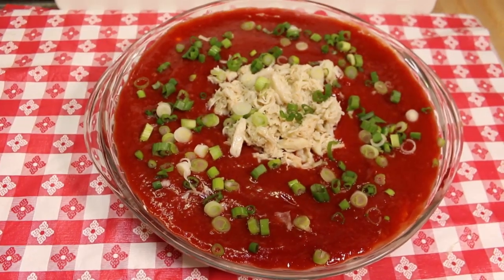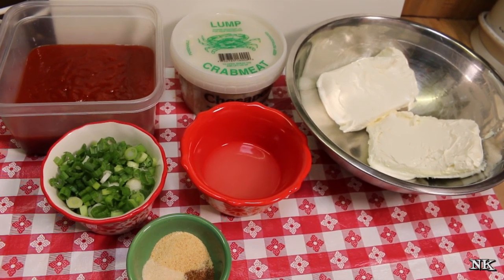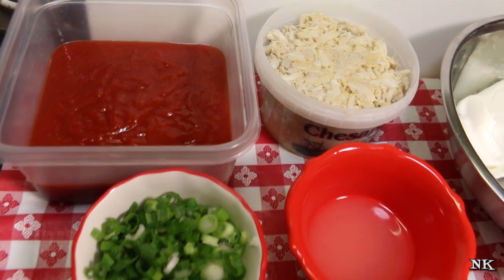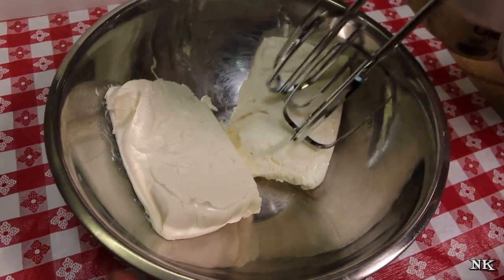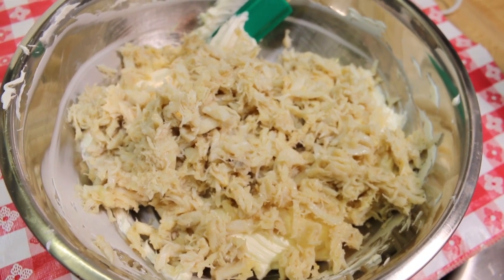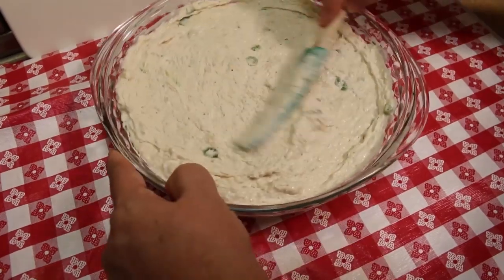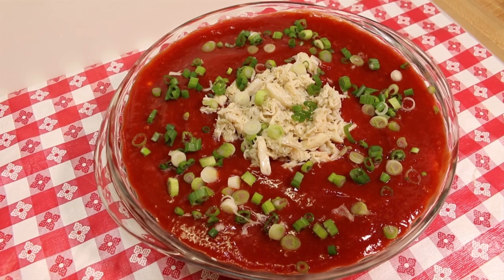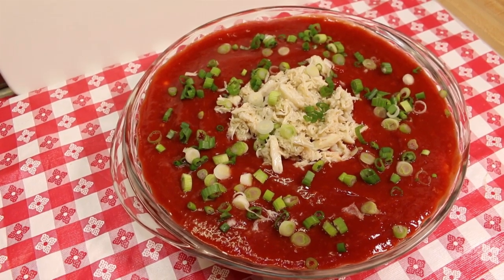FESTIVE COLD CRAB DIP! A REALLY RETRO HOLIDAY!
As promised in the last video today I am sharing this delicious, simple, cold crab dip that is perfect for any time, but especially nice during the holidays!  This is simple to whip up even on a moments notice and really requires not hold time before enjoying.  If friends drop by you can mix this up and share right away!  This has been a family favorite for a long time in my family.  Brought to us by a friend over 20 years ago.  This crab dip stands the test of time and I know you will love it!

When I say this is an oldie but a goodie, I am not kidding!  This crab dip hearkens back to a time of cocktail parties and vodka gimlets.  When people had bridge nights and ladies wore dresses and gloves to play cards at their friends house.  A far cry from our casual lives now where we "Netflix and chill" and order food on our phone apps.   While all that is lovely, taking a page from the old school and enjoying a retro recipe is always a welcomed treat!

I got this recipe from a friend over 20 years ago.  Her name was Rose Phelan at the time.  She was a young mom with five small boys who had a love for crafts that drove her to open a shop to sell her creations.  One Christmas she invited us to her home for a holiday get together and served this amazing dip.  The rest, as they say, is history.  I love knowing where a recipe came from.  The reality is, this was probably printed in a women's magazine in the 50s using ingredients that would be easily accessible during that time.  Canned crab, cream cheese and even prepared, bottle cocktail sauce.  A respite for the harried housewife to make an easy offering for last minute guests.  That paints a real picture.  One of where we have been and where we have come.

All that aside, make this dip!  Which is really more of a spread than a dip and should be served with a spreader for ease of the person enjoying it.  This all starts out with a couple bricks of softened cream cheese beaten till light and fluffy.  Then you are going to add a good amount of crab meat.  I am using fresh, lump crab meat but you can use a couple cans of canned crab, drained and flaked or even an equal amount of imitation crab meat that has been flaked or chopped into small pieces.  You decide what to use based on your availability in your area.  Living on the coast affords me the ability to get fresh, atlantic blue crab that is pulled from the ocean and picked the same day.  You may not have that luxury where you live.  No matter what you choose is still going to be delicious.  When I first tasted this dip it was made with canned crab because there isn't fresh seafood in Arizona!

Once the cream cheese is whipped, add in the crab, lemon juice, green onions and seasonings, then continue to whip to combine.  Spread into a pie plate (my serving dish of choice because of it's depth) and top with one recipe of my homemade cocktail sauce.  Add some more lump crab meat and green onions to the top and bam!  You are ready to enjoy a wonderful appetizer or snack with family and friends.

This retro recipe is one that should not be forgotten.  It should be enjoyed and passed down.  As all favorite recipes should.  It's what keeps alive those who have gone before and stokes the memories of holidays and gatherings past.  Making and sharing a family favorite with others is just spreading the love of what you remember in your life.  It helps to enrich our lives.  It helps to keep memories of loved ones alive and it is just fun to eat good food.

I hope that you give this cold crab dip a try for the holidays or anytime, sometime soon and I hope you love it!

Happy Eating and Happy Holidays!

***MAILING ADDRESS
Noreen's Kitchen